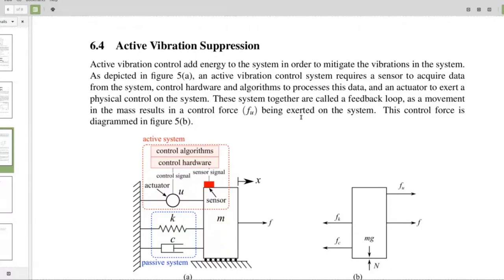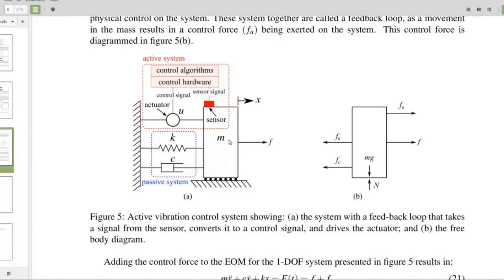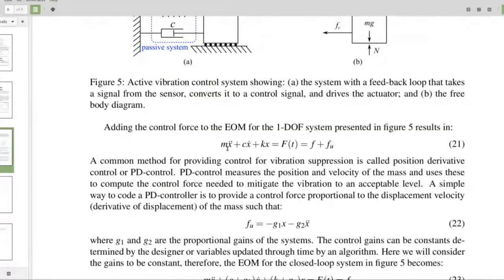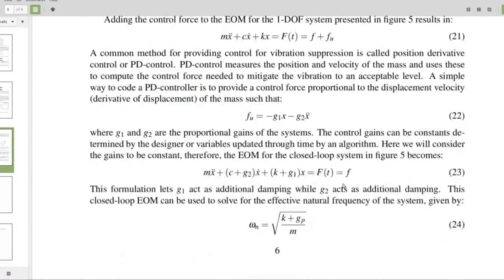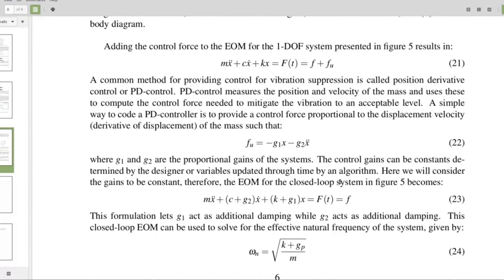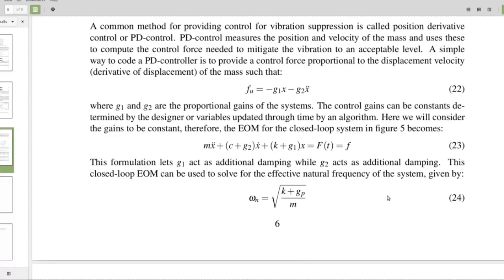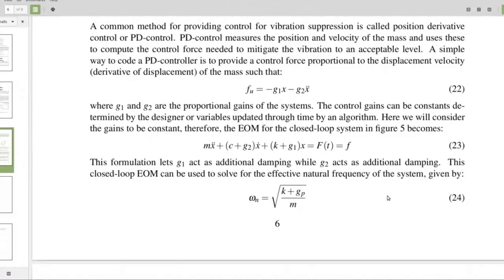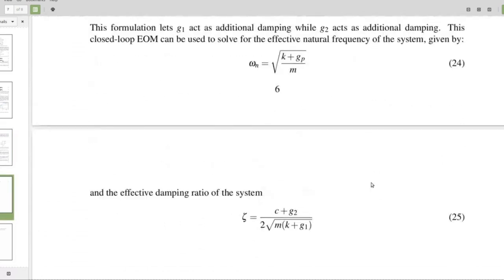Vibration Lecture #114 - Section 6.4 - Part 1 - Position-Derivative Control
Vibration Lecture #114 - Section 6.4 - Part 1 - Position-Derivative Control - from the text "Vibration Mechanics: A Practical Introduction for Mechanical, Civil, and Aerospace Engineers". A lecture delivered by Austin Downey.